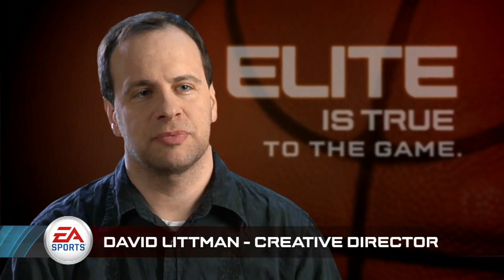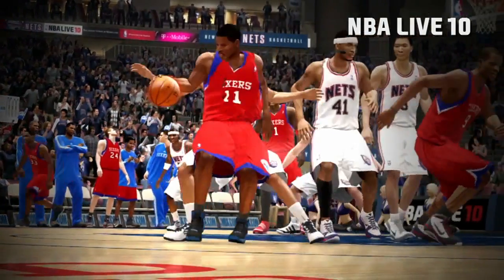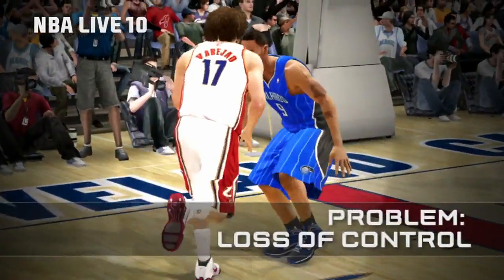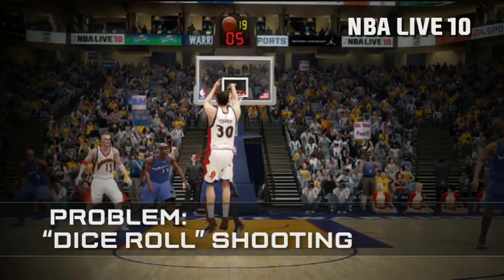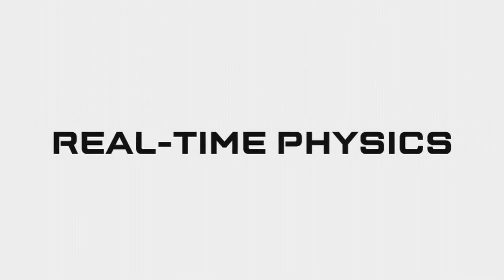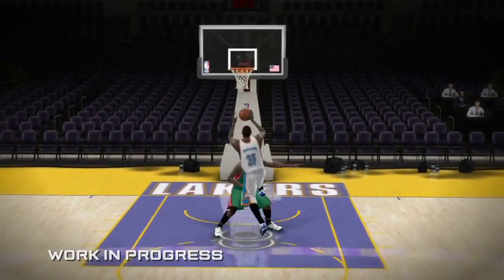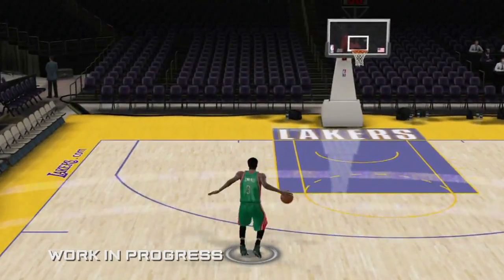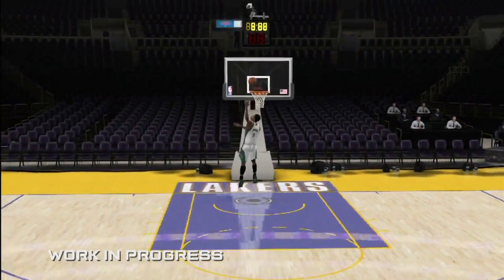NBA Elite 11 Gameplay Producers Vision Vide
my video from my second account